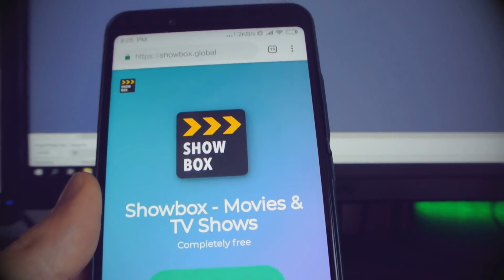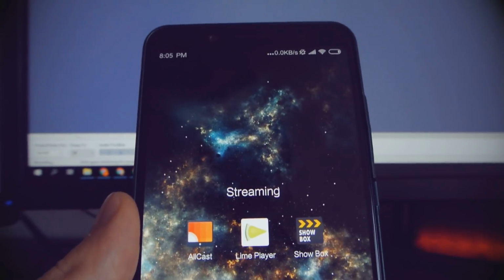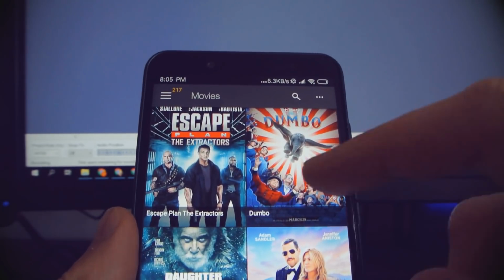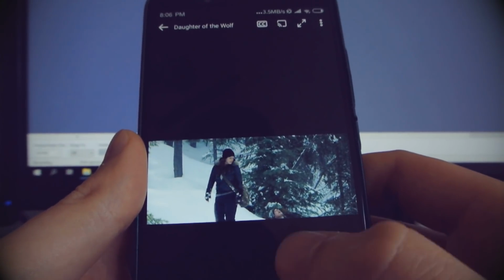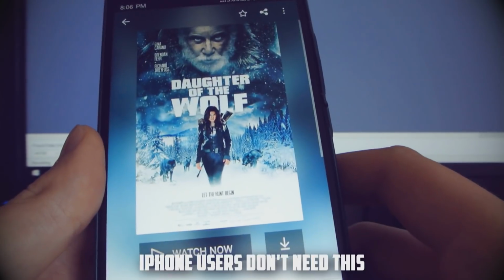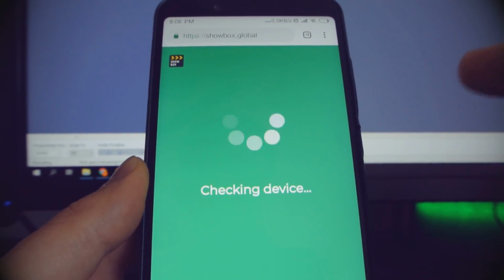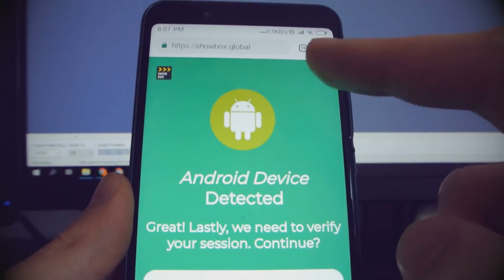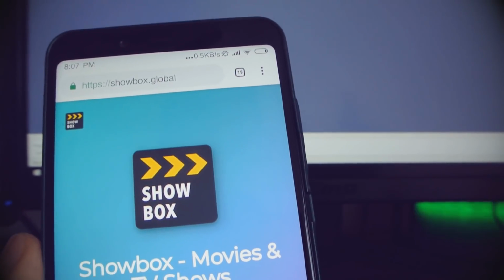How To Get Showbox ✅ Install Showbox for iOS/iPhone & Android 2019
So Showbox has updated, and now you need to get the new version from showbox.global

If you've never used showbox on your iPhone or Android device this video will get you set up in around 2 minutes. This is the best way to get Showbox for iOS and Android.

If you're using an Android device don't forget to change your settings to allow Unknown Sources or else it won't let you install the Showbox apk app.

Showbox for iPhone is injected through another app to your device because you cannot install apps outside of the app store unless your device is jailbroken. This website can inject Showbox iOS without jailbreaking.

Pretty nifty if you ask me, the website itself is really nice and polished. I'm glad somebody took the time to put it up so that we can enjoy streaming and downloading movies for free :P

showbox
showbox android
showbox for android
how to get showbox for android
showbox iphone
showbox for iphone
how to get showbox for iphone